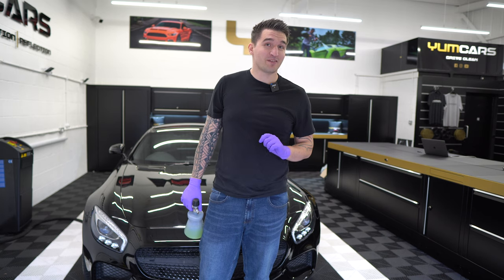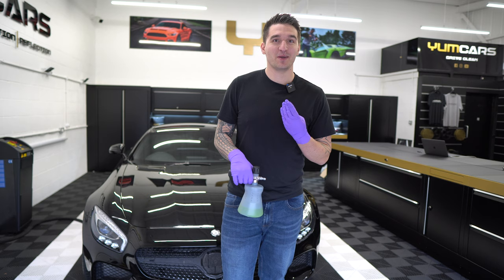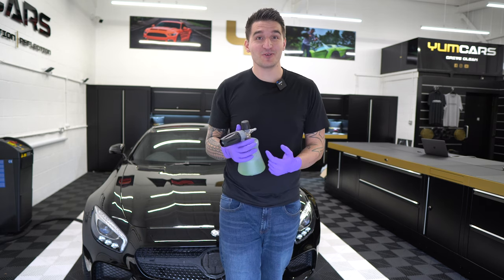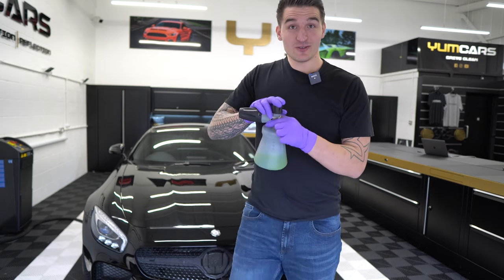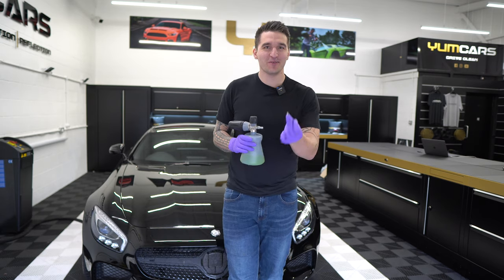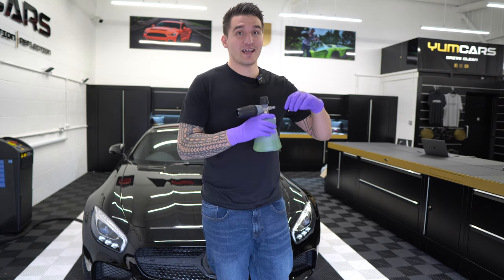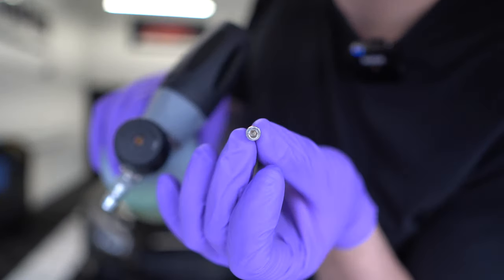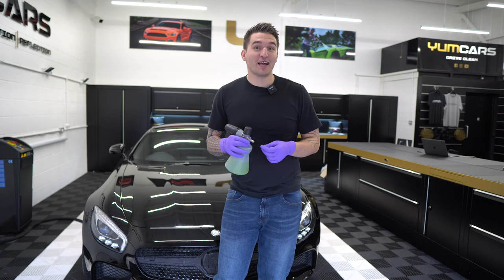MTM PF22.2 Foam Cannon Replacement Screw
MTM Hydro PF22.2 Replacement Screw for the PF22 and PF22.2 Foam Cannon is finally here in the UK. MTM have replaced the old screw with a stainless steel screw that will not oxidise or rust like the old version.

This screw is easy to fit and you can purchase it for the old PF22 if you have one. These are already included in the new PF22.2 versions.

I hope you can see it in the video, it is that small but how important it is to have shiny things in your life :)